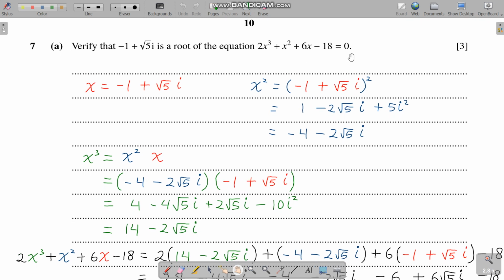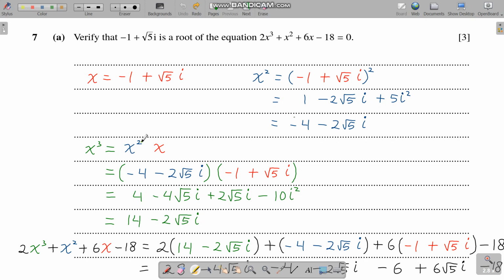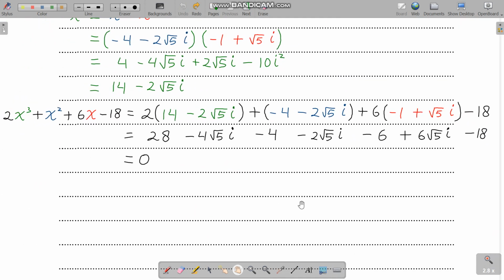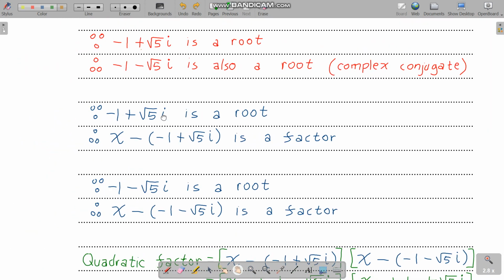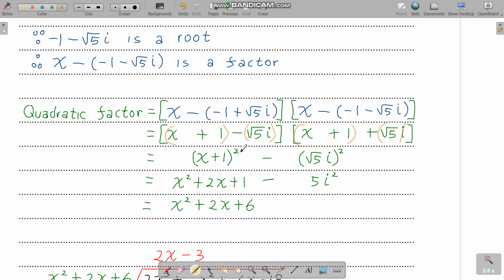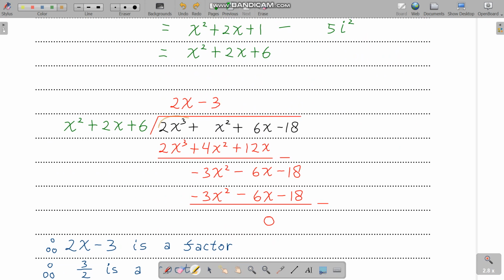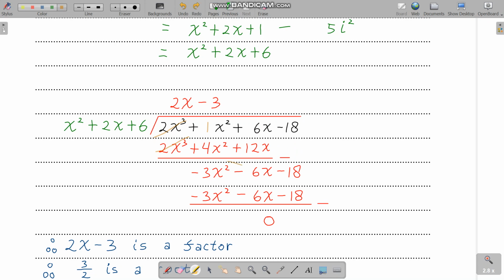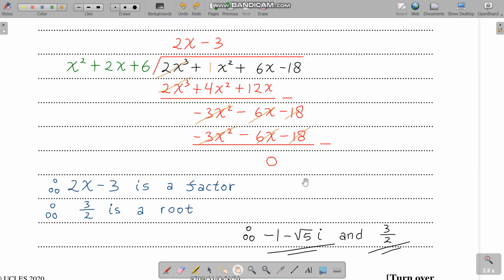9709_w20_qp_31 Q7a,b Topic 3.9 Complex Numbers A Level Mathematics